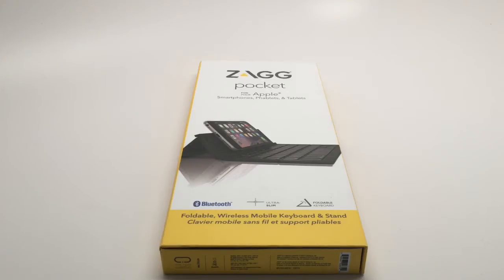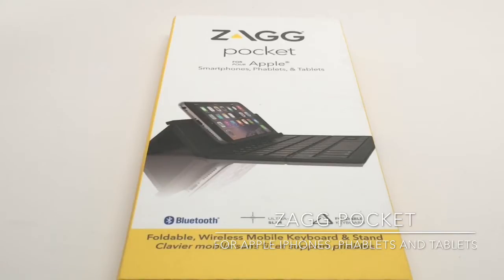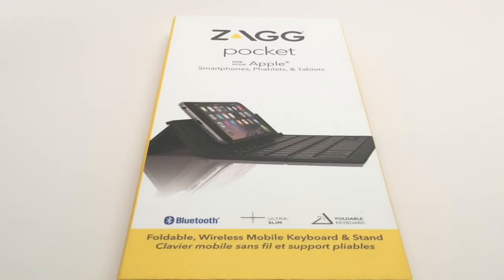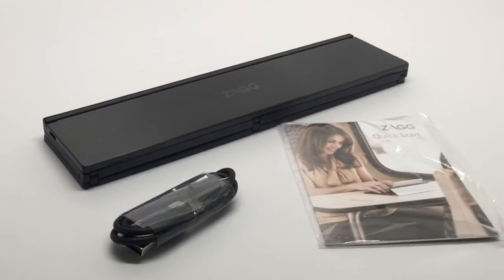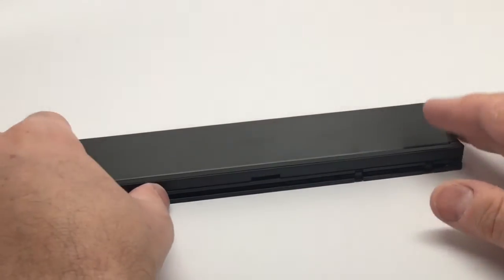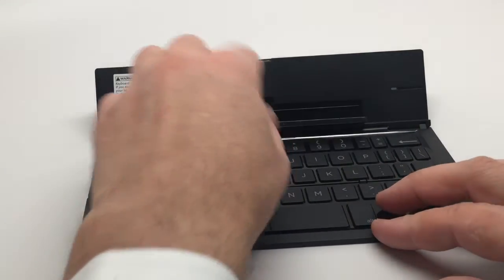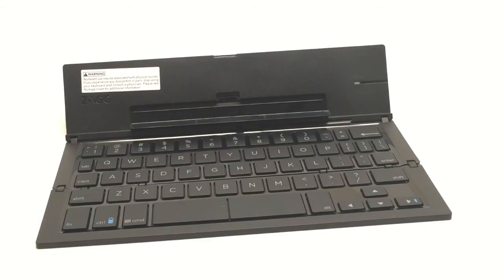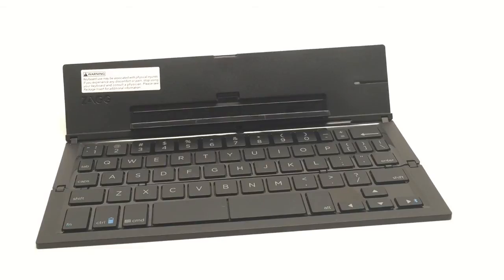ZAGG Pocket Keyboard for Apple Products